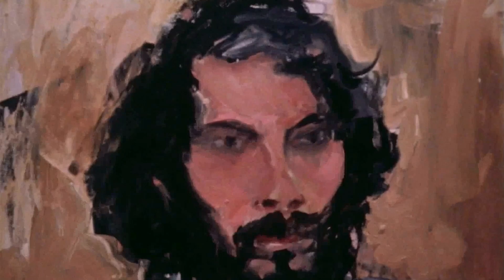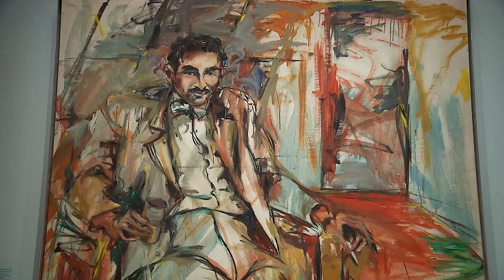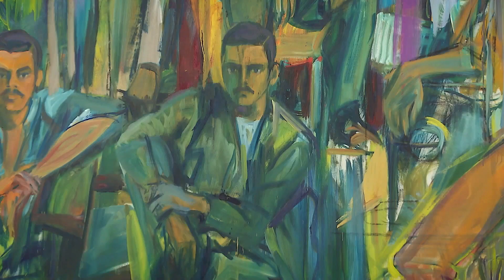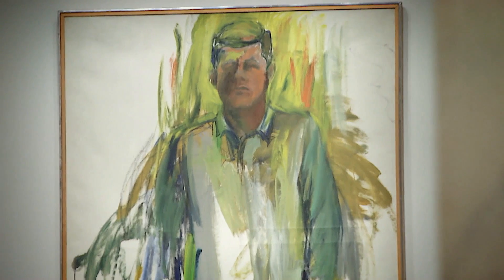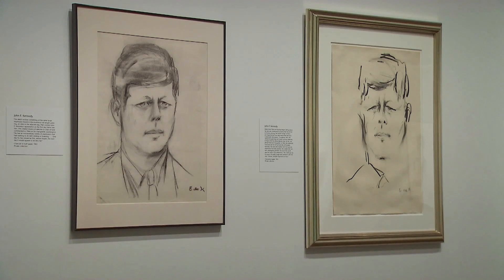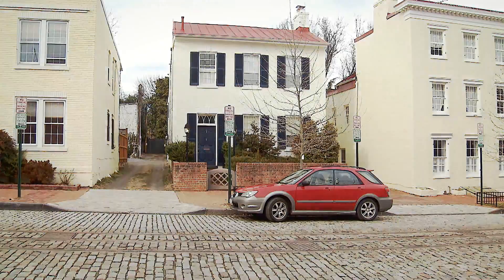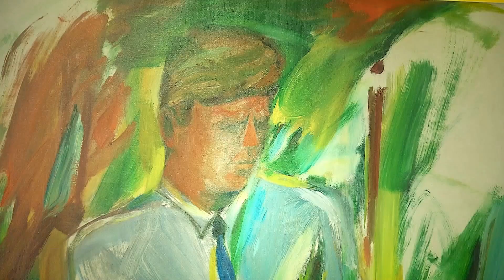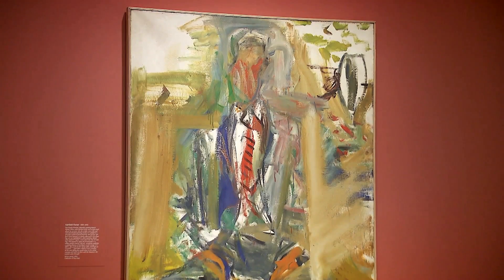A look at 'Abstract Expressionism' through the art of Elaine de Kooning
For this week's Urban Voices segment, we took a look at a painter who developed her artistic voice in an urban setting. Elaine de Kooning learned her craft by frequenting the many art museums of New York City and studying their collections. In the 1940's and 50's she became part of a new art movement called "Abstract Expressionism." Comprised of bold, fluid and emphasizing gestures, much of her work involved male subjects and was portraiture.